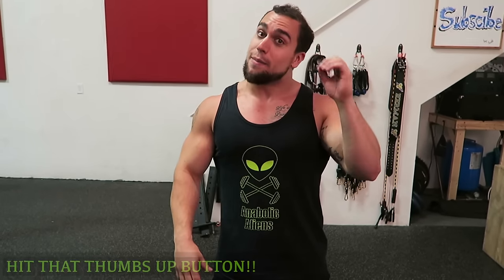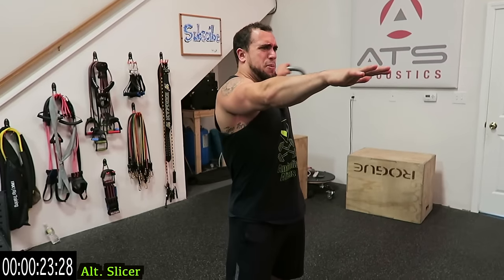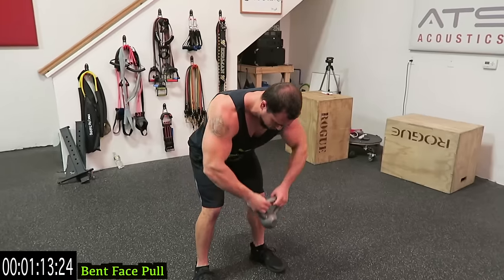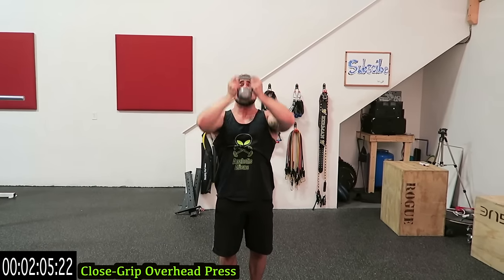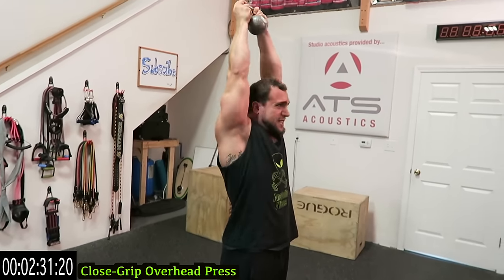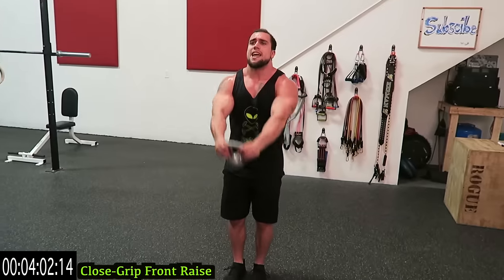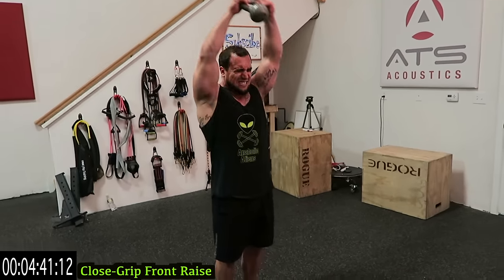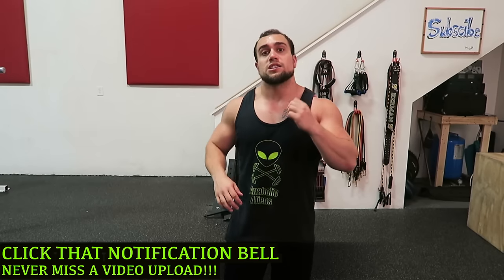Intense 5 Minute Kettlebell Shoulder Workout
Official Anabolic Aliens video of: Intense 5 Minute Kettlebell Shoulder Workout.

Give this intense 5 minute kettlebell shoulder workout a try! You get a full shoulders workout and you can still do it right from home, all you need is a kettlebell! Also, this works as a killer circuit to do at the gym. Great for building muscle, increasing muscular endurance and as a finisher! Anywhere you are, all you need is a kettlebell to do this routine which makes it very attainable especially since it doesn't need to be that heavy. All experience levels can do this. It's 5 exercises, 1 minute long each. This is extremely effective that you'll be feeling it the next day. Follow along with the video if you'd like, a timer is run throughout on the screen! BUILD THOSE SHOULDERS!!!

Alternating Slicer - 0:47
Bent Face Pull - 1:47
Close-Grip Overhead Press - 2:47
Alternating Side Raise - 3:47
Close-Grip Front Raise - 4:47